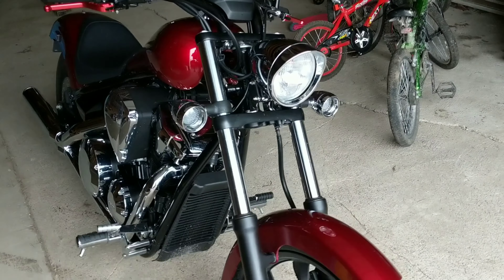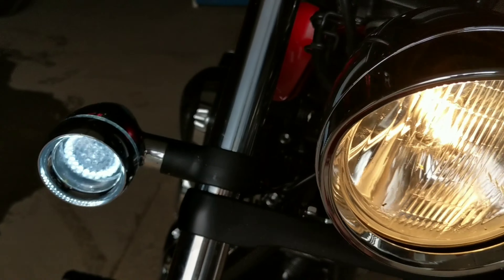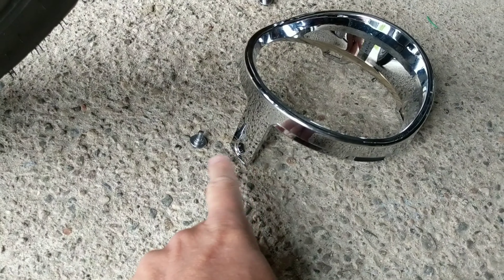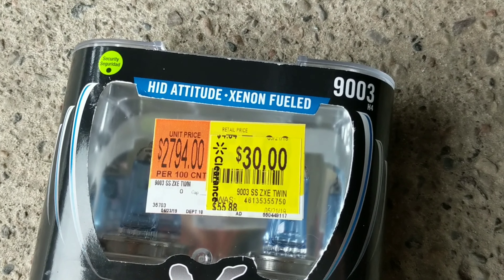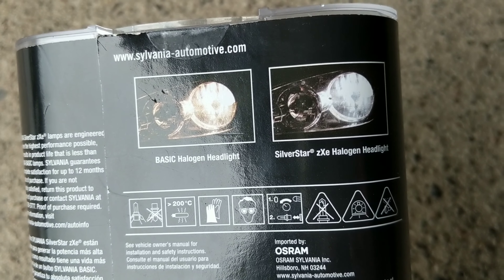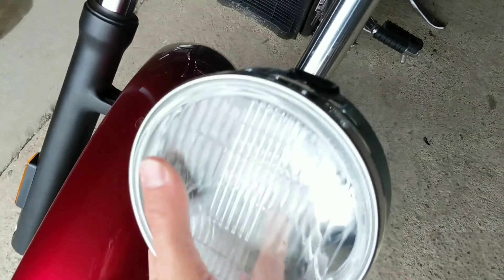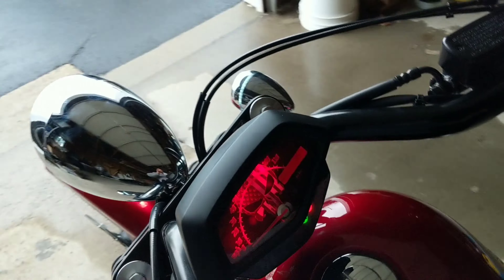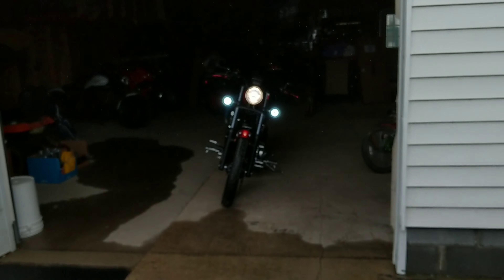2018 Honda Fury 1300 Sylvania Silverstar ZXE H4 / 9003 Headlight Bulb Not Worth the Money!!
Changed out the headlight bulb, for the brightest White halogen bulb out there. Didn't really see a difference in the color. Will Probably go LED!!!